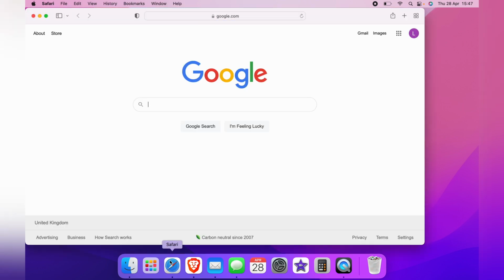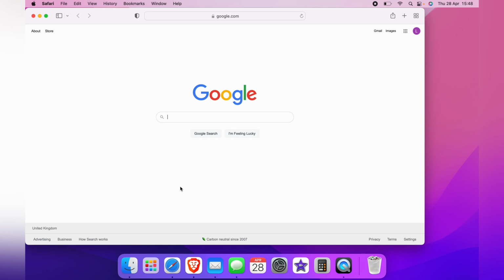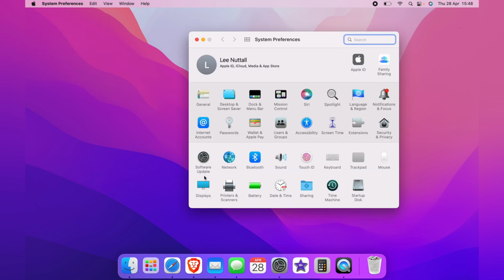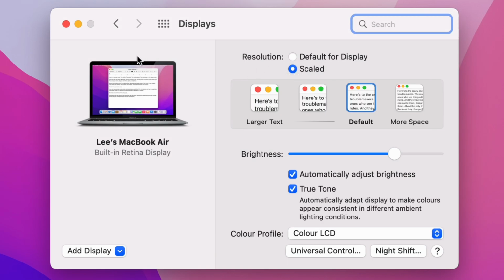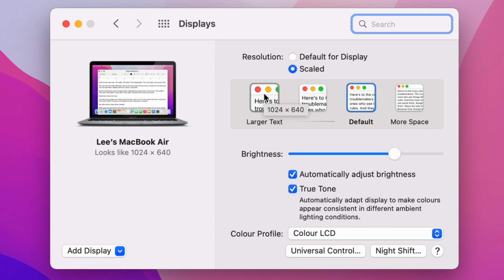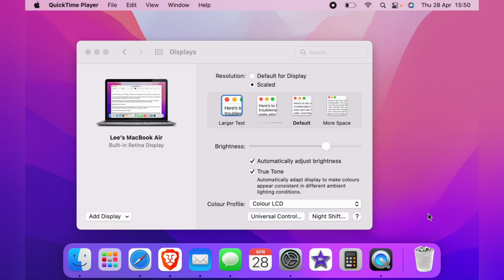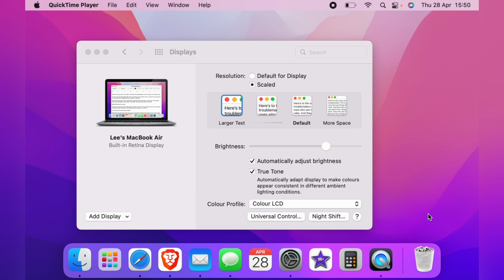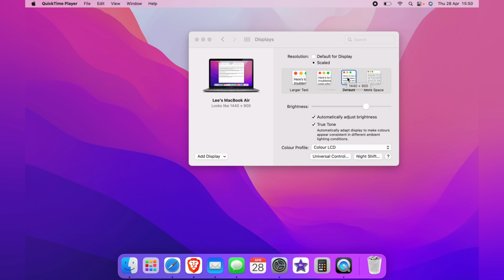How to Increase Font Size on MacBook (Any Mac)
In todays video we are going to learn How to Increase Font Size on Macbook this will work for any Mac iMac, Air, etc.